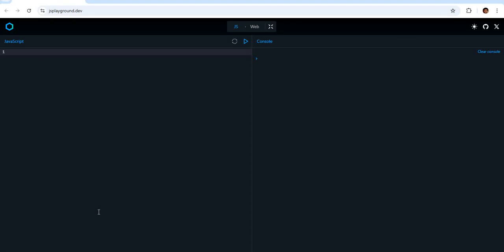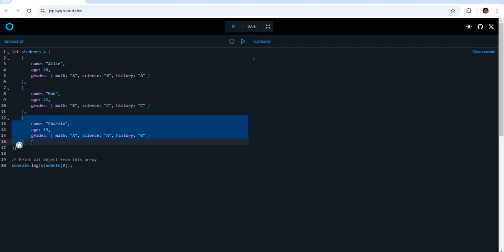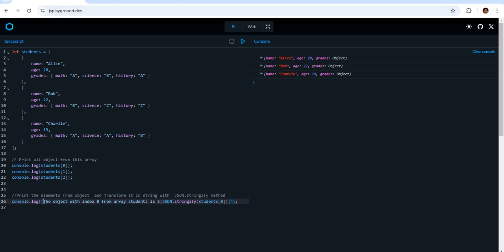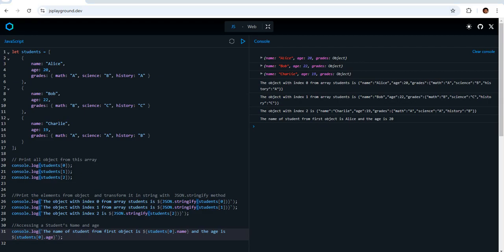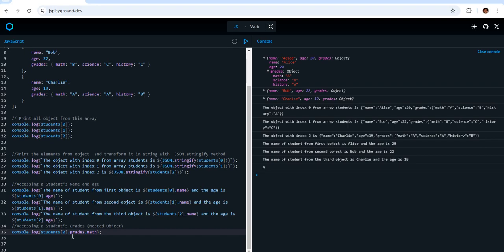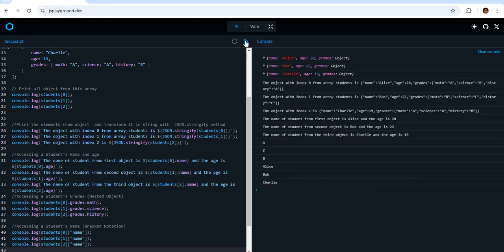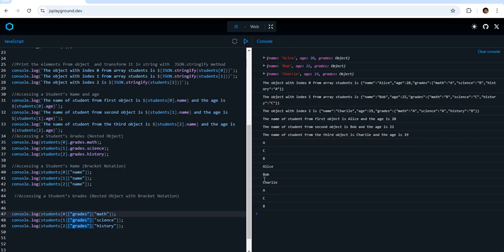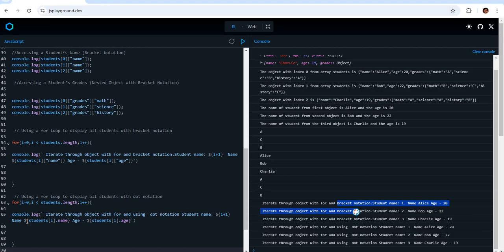How to Access and Manipulate Objects in JavaScript (EASY GUIDE)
What You'll Learn in This Video:
✅ What are JavaScript objects?
✅ How to access object properties using dot notation & bracket notation
✅ How to loop through objects using for